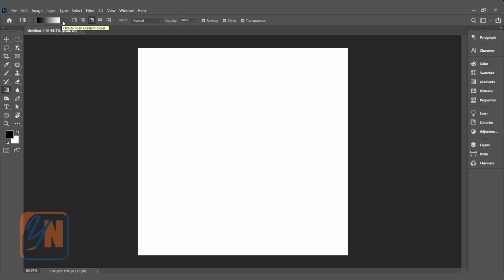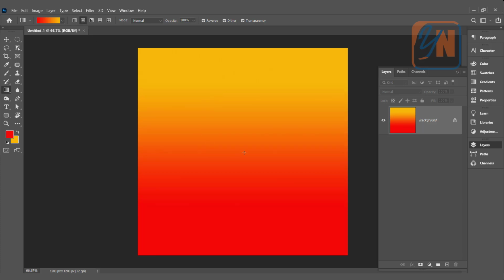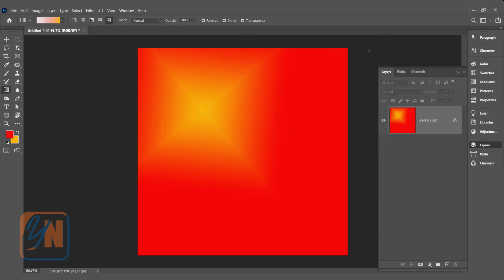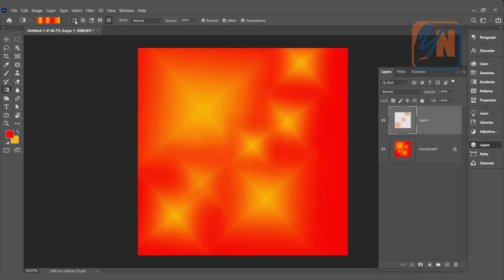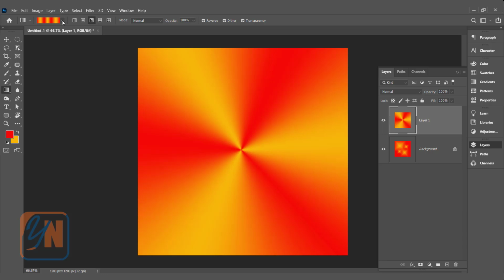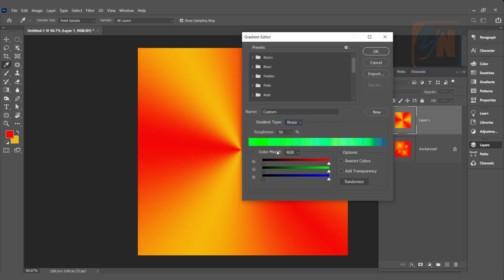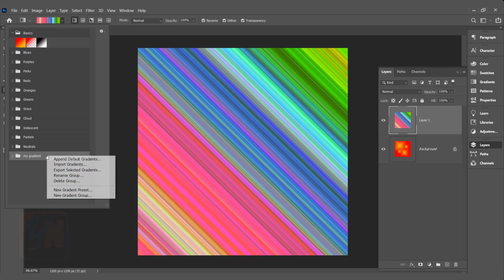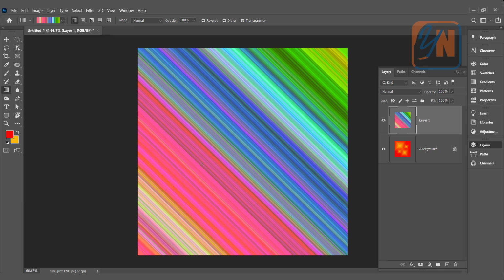Gradient Tool in Photoshop Exercise No. 42 | YN Tutor | photoshop tutorial for beginners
Gradient Tool in Photoshop Exercise No. 42 | YN Tutor | photoshop tutorial for beginners. In this lesson we will learn how to Gradient Tool. We will create custom Gradient, how to save it and then export and import in photoshop. I hope you will enjoy this lesson.
Good luck.